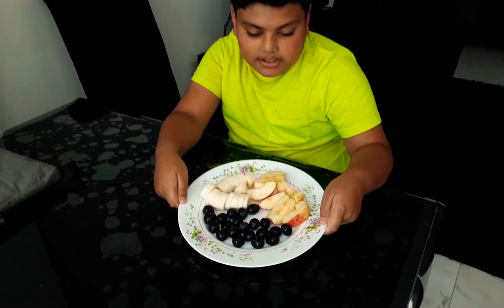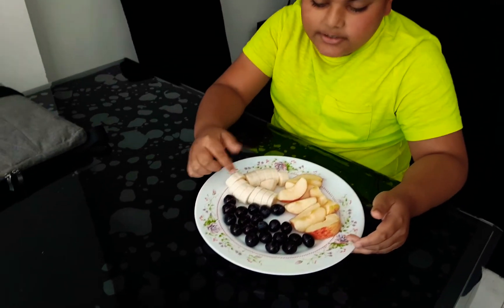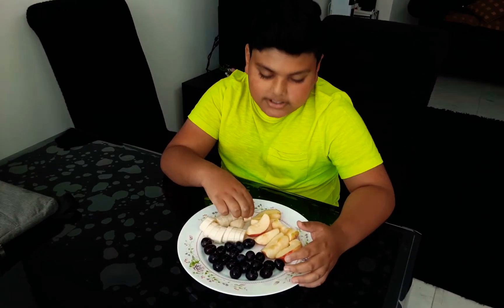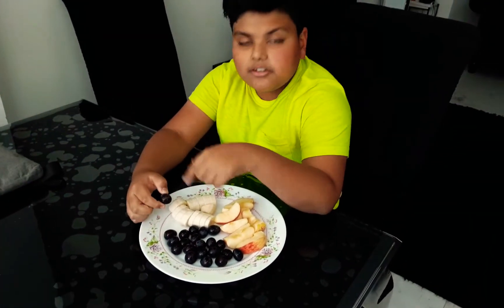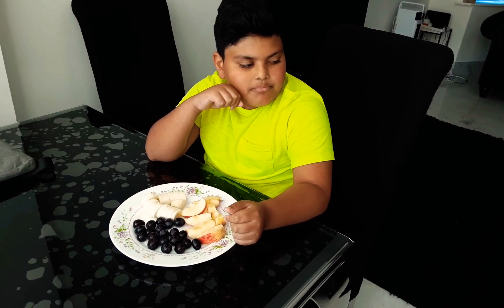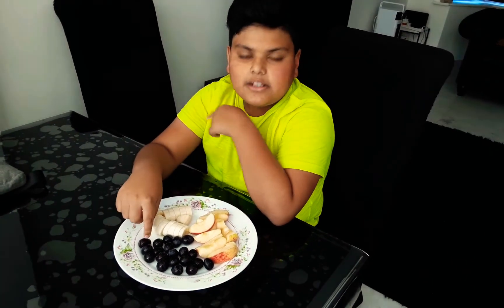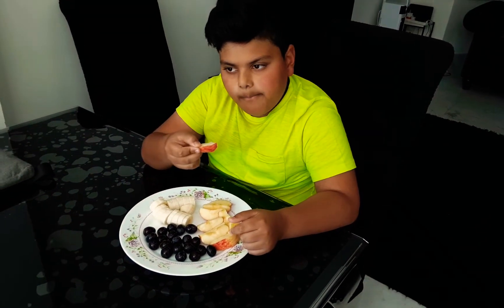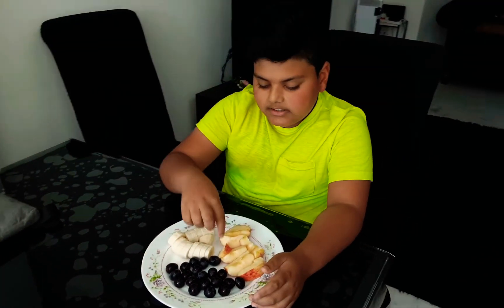Eating fresh and healthy fruit in the HOTTEST🔥 summer day